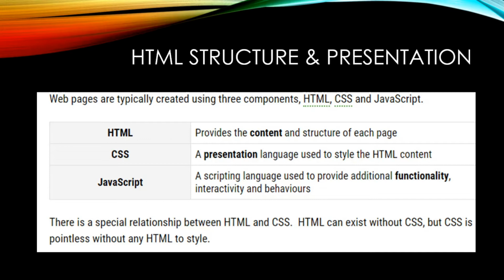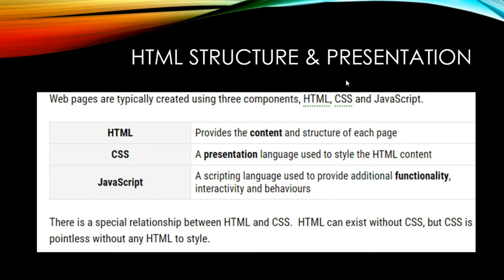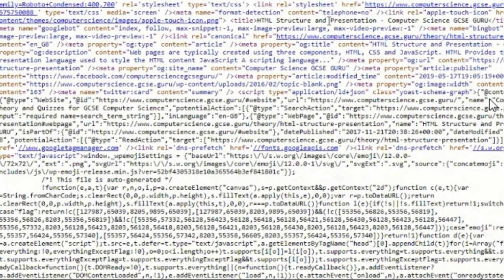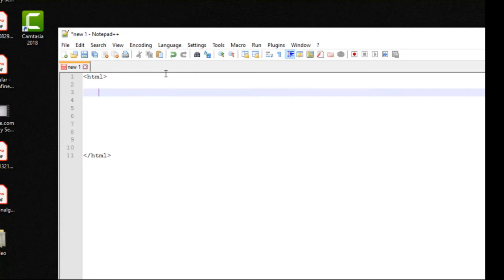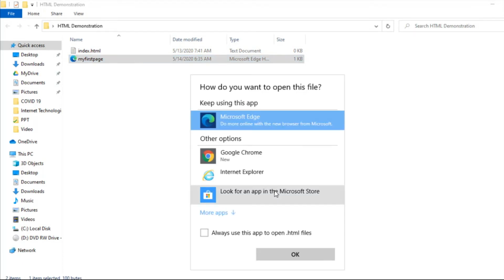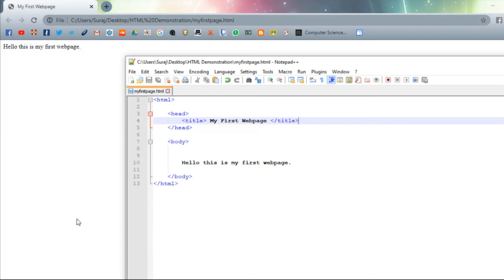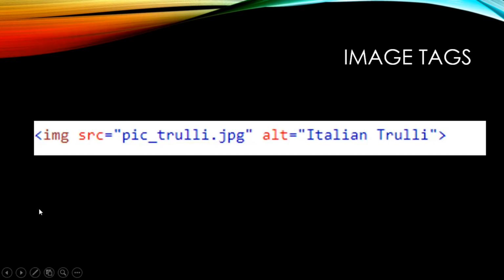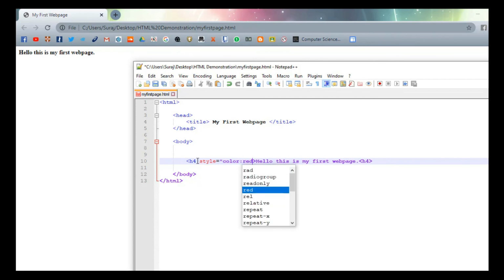CIE Computer Science(2210)- Lesson 36 Internet Technologies- Part 2 HTML Structure Presentation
Learn about HTML. The difference between html structure and presentation.